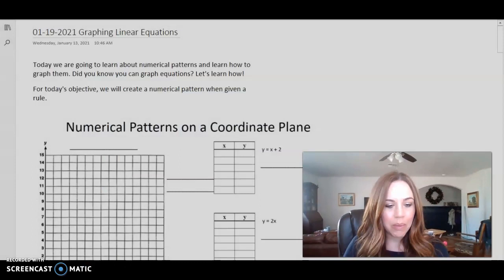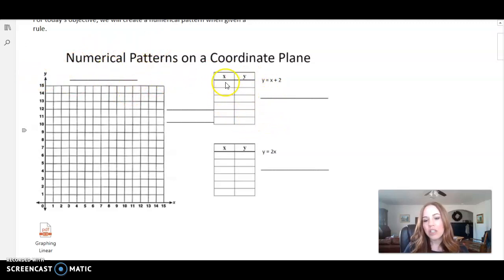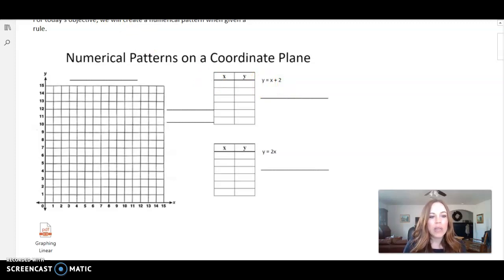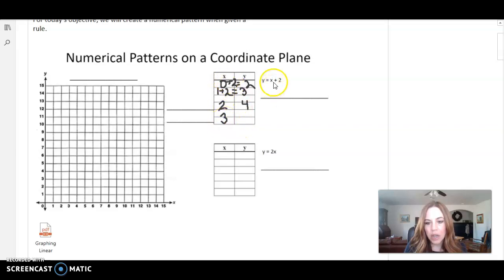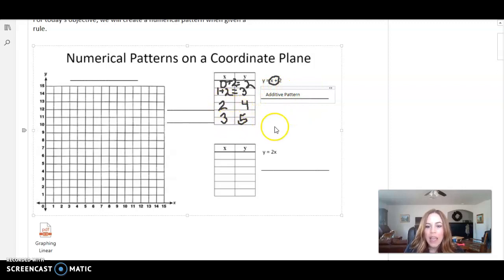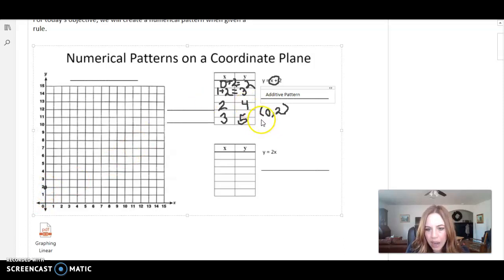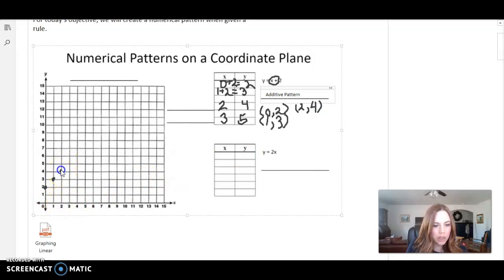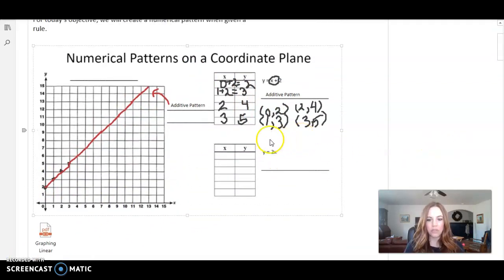Graphing Linear Equations 01